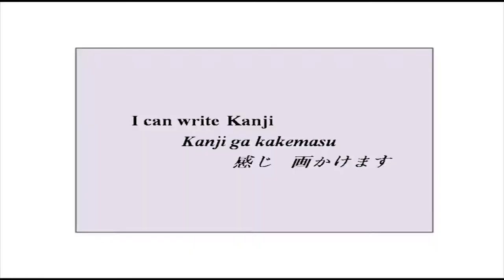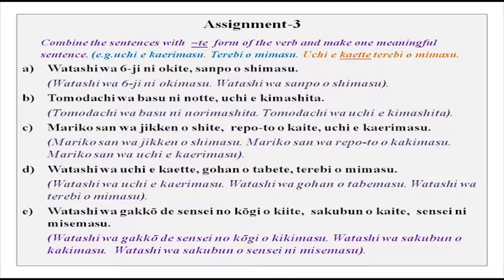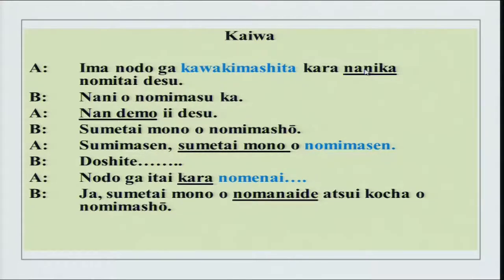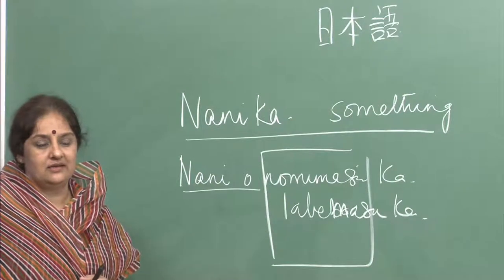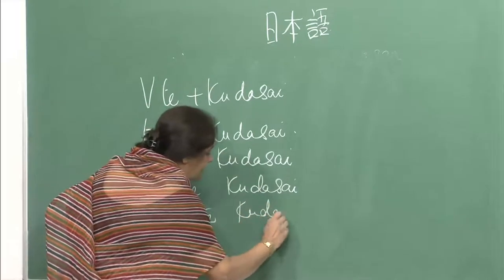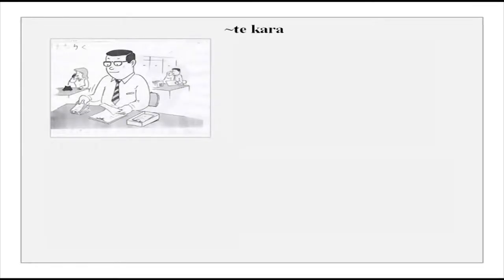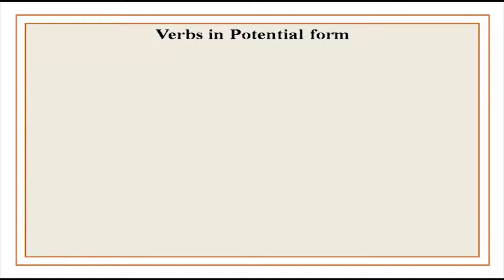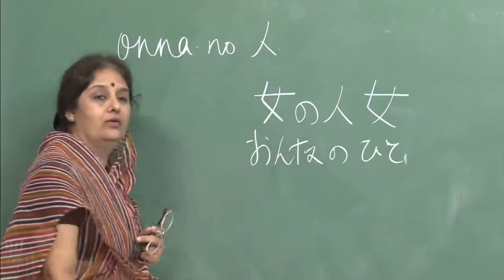Mod-01 Lec-31 Kanji ga kakemasu (I can write Kanji)